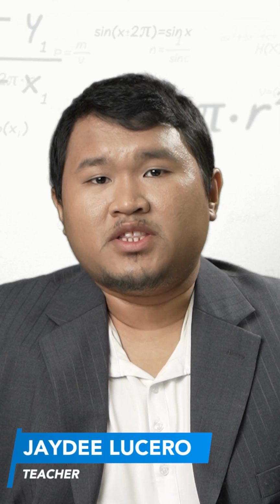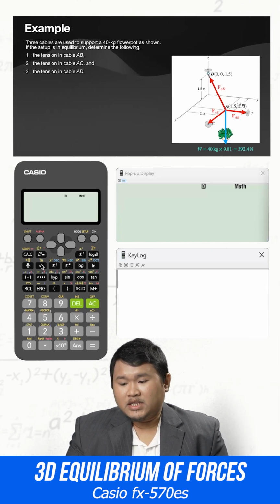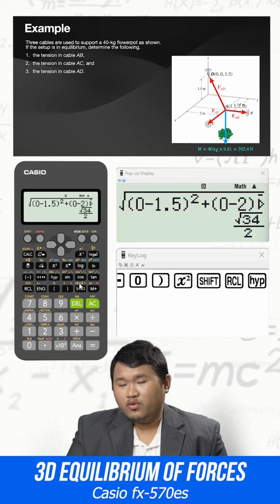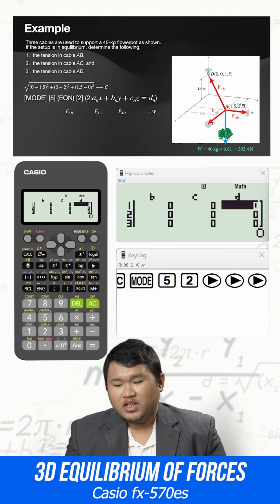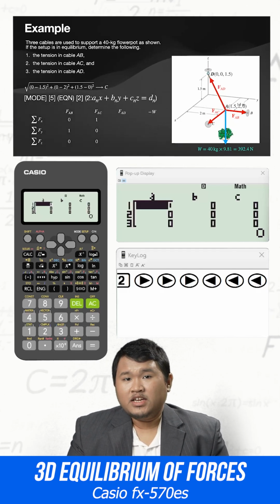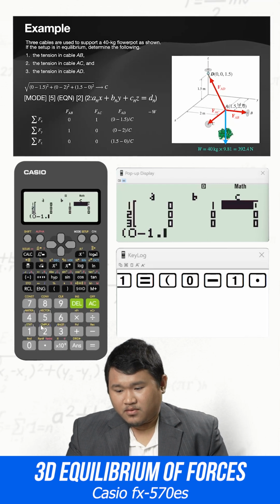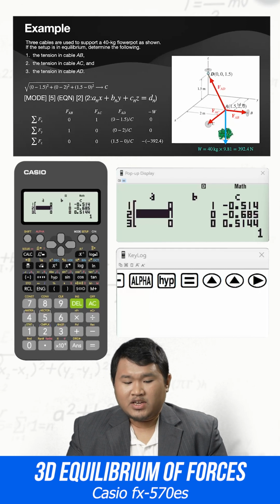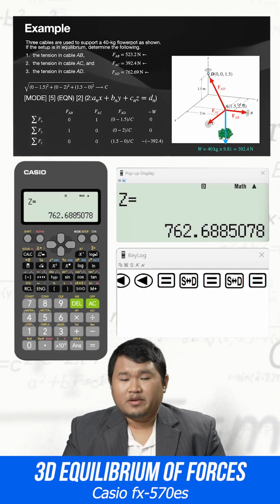Topic: 3D EQUILIBIUM of FORCES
Hi Casio Nation!

Here comes another worthy and useful caltech video centered on Casio FX-570ES PLUS by Engr Jaydee Lucero : the 2018 CELE Board Top-notcher!